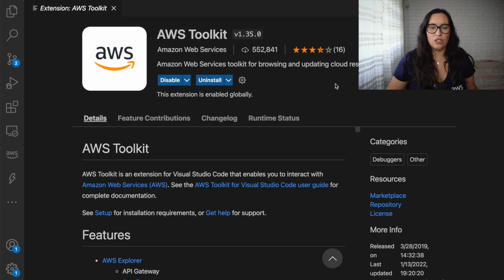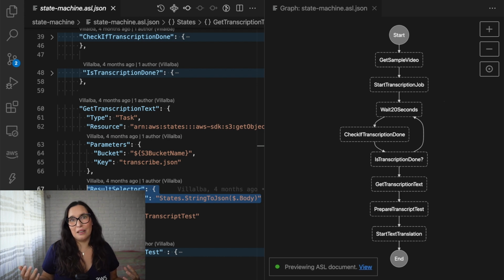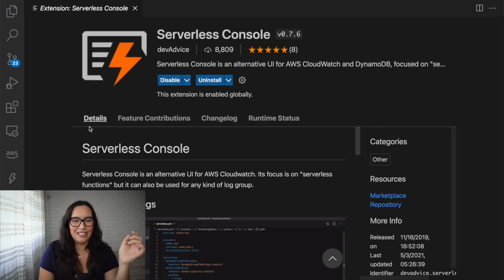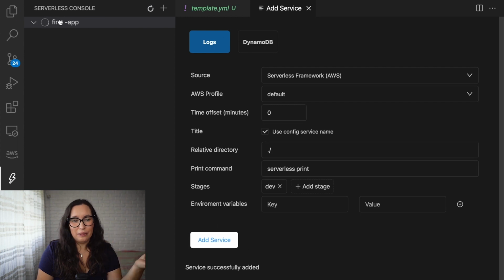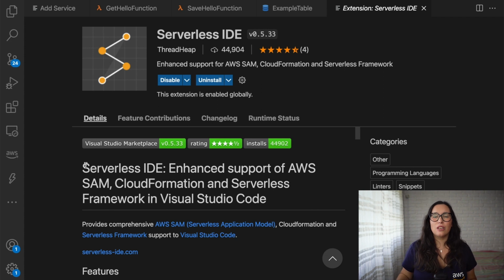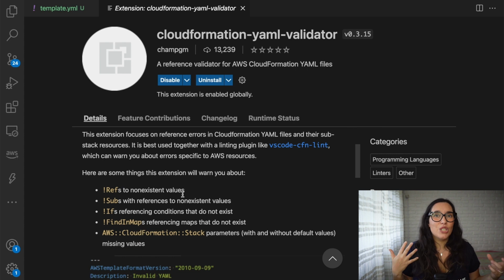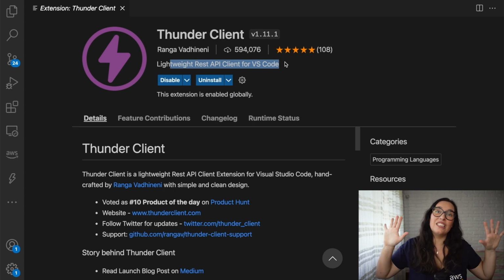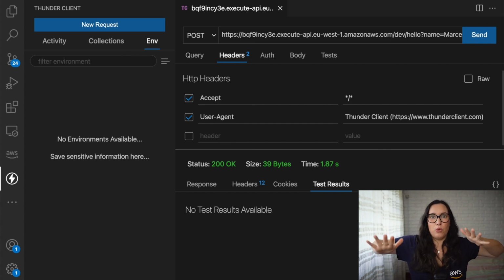MUST HAVE Visual Studio Code Extensions as a SERVERLESS developer!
VSCode is one of the most popular IDE to develop applications nowadays.
I use it in every video and whenever I show some of these extensions; you ask me for more information about the extensions I use.
In this video, I will show you the must-have extensions and how I used them if you are a serverless developer in AWS.